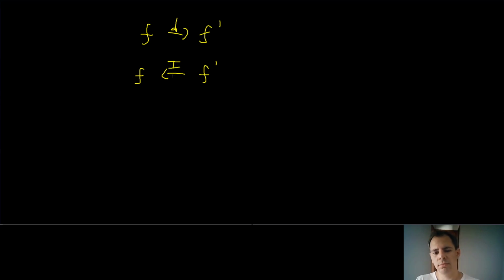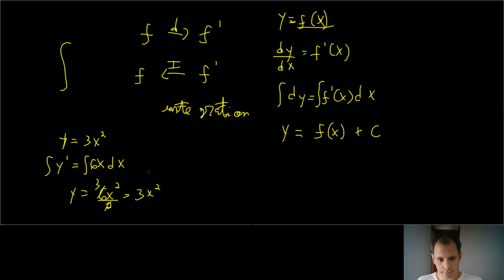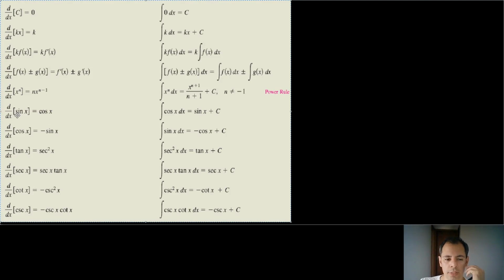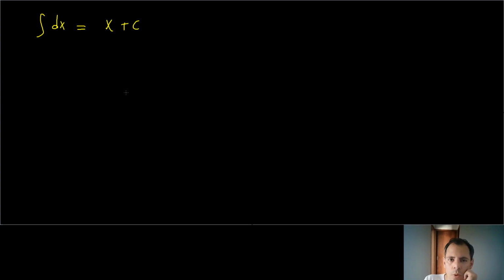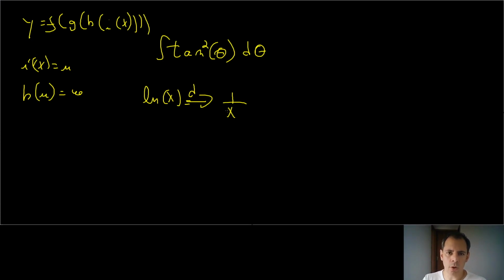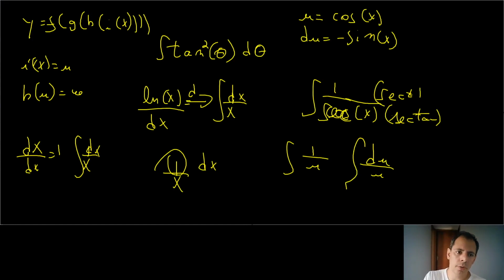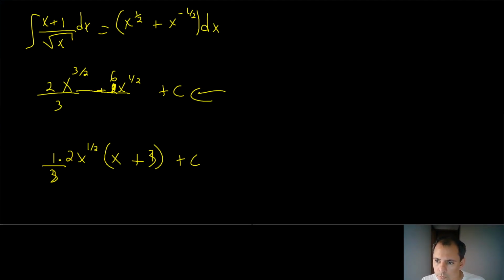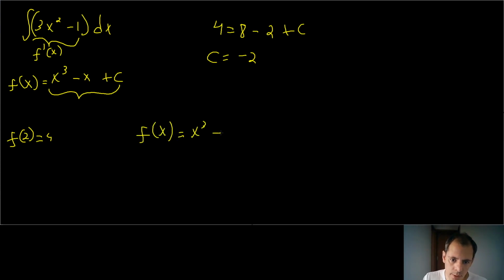Integration, part 1